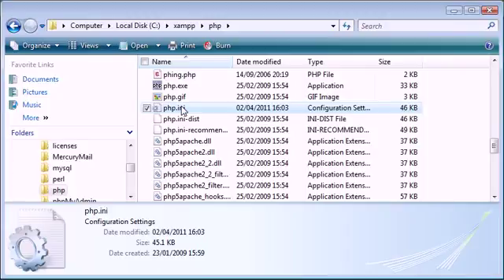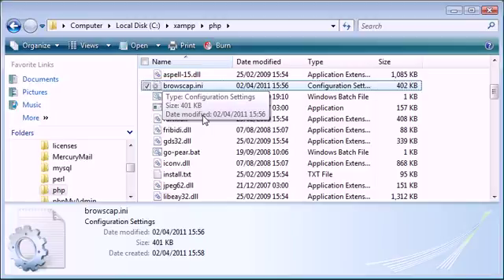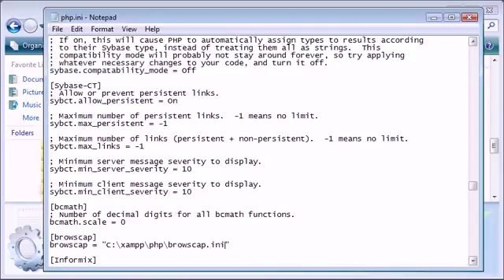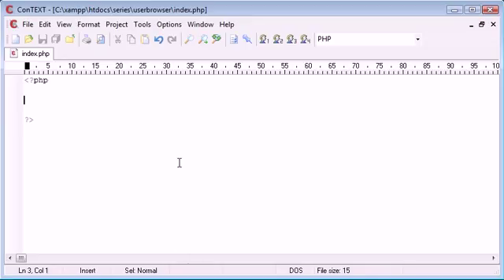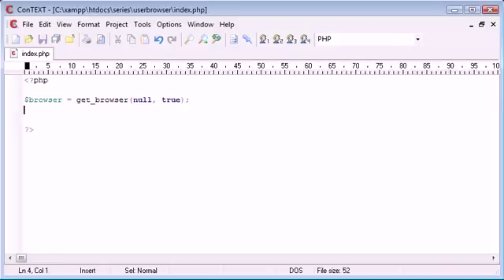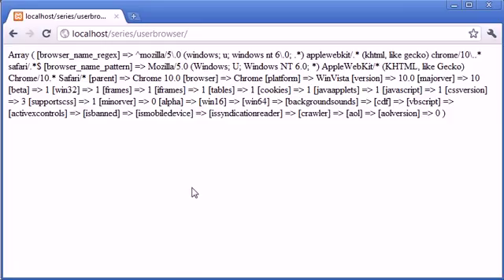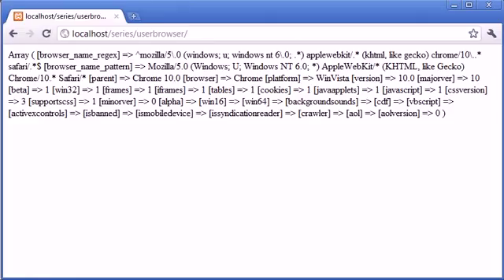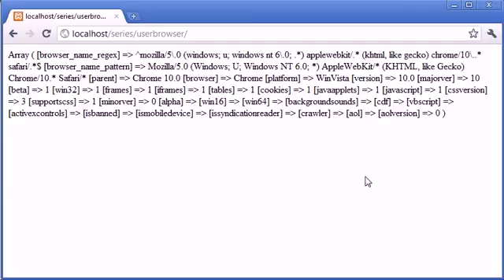Beginner PHP Tutorial 67 Detecting a Visitors Browser Part 1 ‏